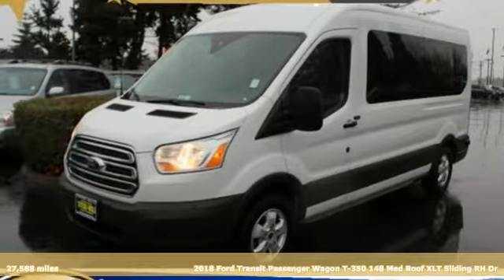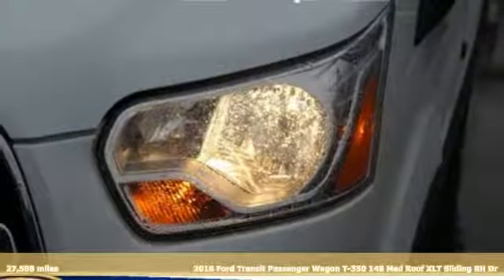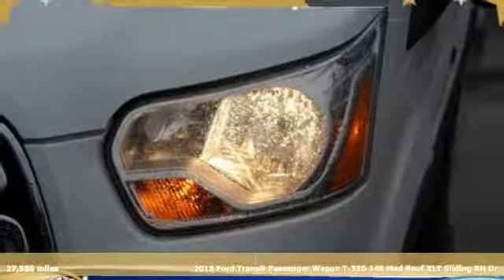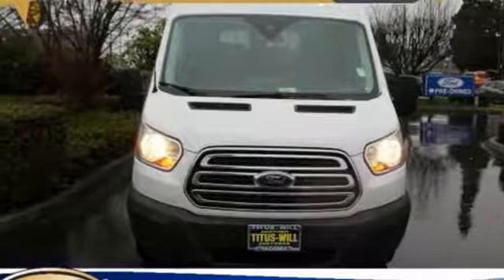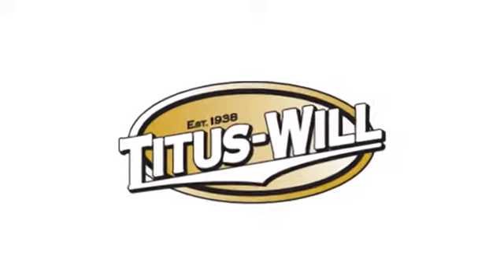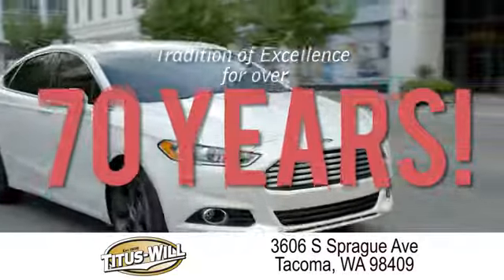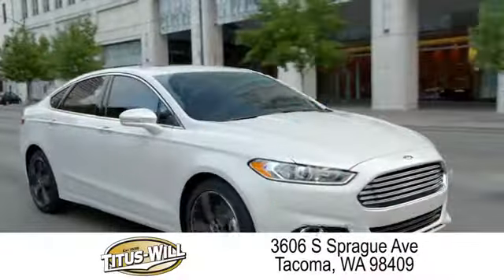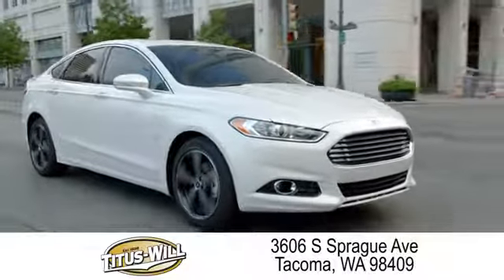Used 2018 Ford Transit Passenger Wagon Tacoma WA Seattle, WA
Year: 2018
Make: Ford
Model: Transit Passenger Wagon
Trim: XLT
Engine: 6 Cyl. 3.7 L
Transmission: Automatic
Color: White
Mileage: 27588
Stock #: X1147
VIN: 1FBAX2CM9JKA79768

Address:
3606 South Sprague Avenue